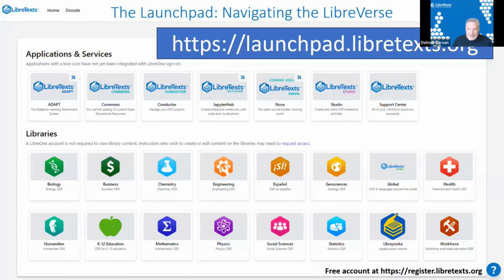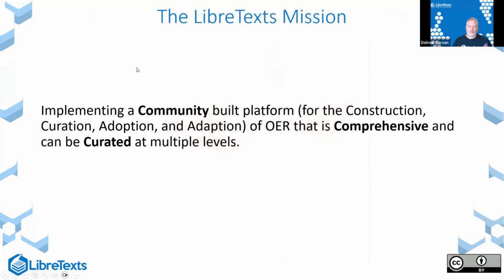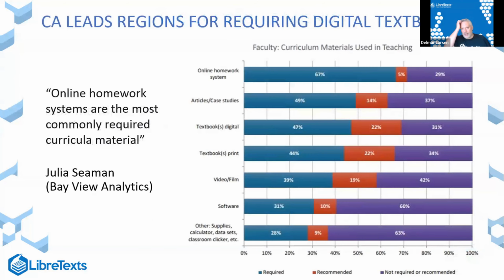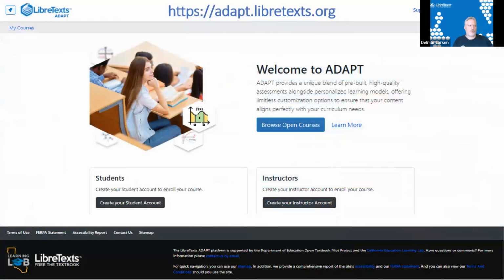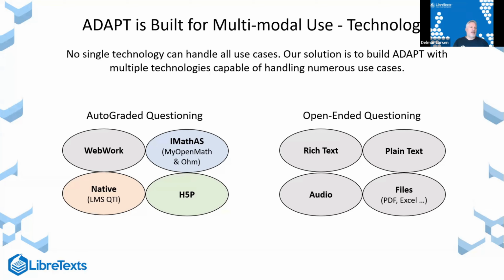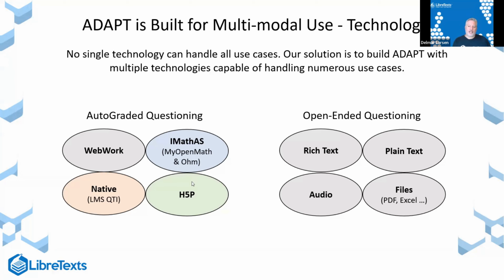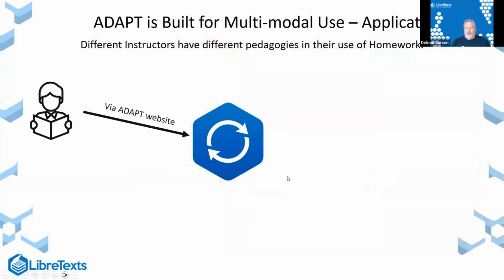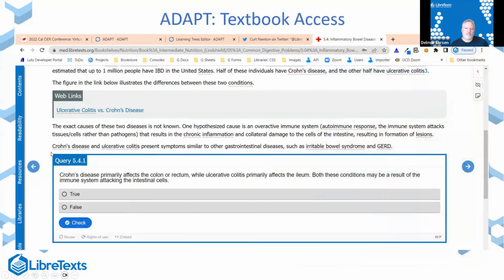Pre Cal OER ADAPT Workshop I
Introduction to the Pre-Cal OER ADAPT workshop (2024).